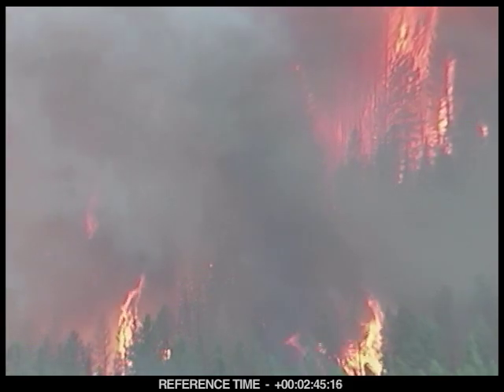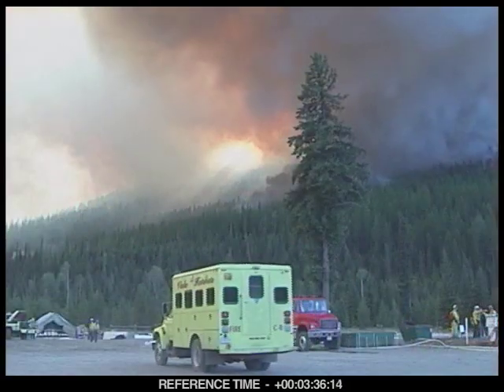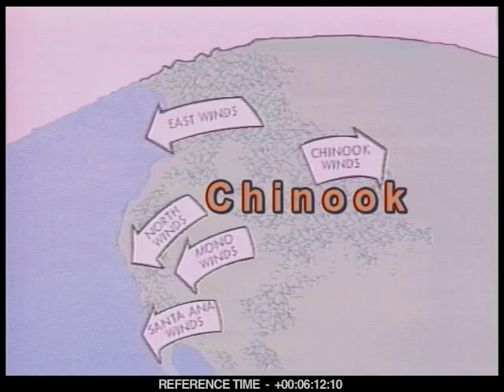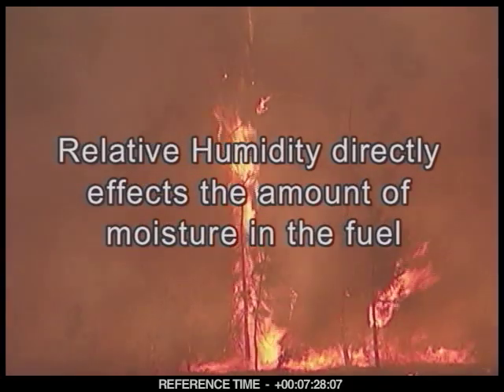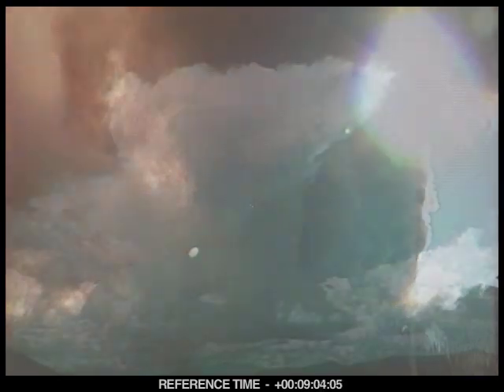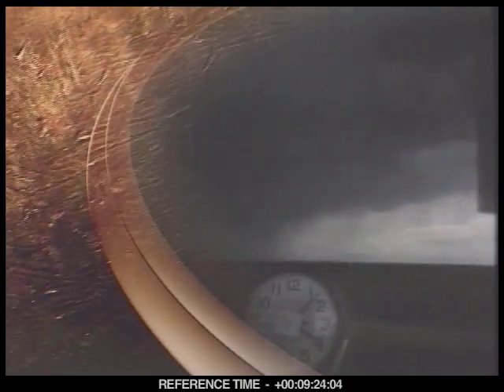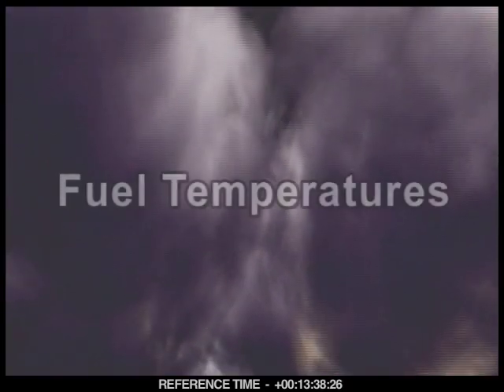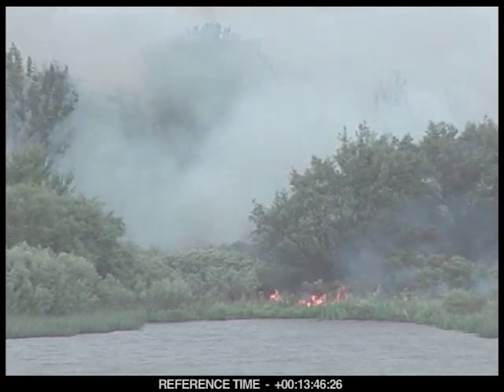Fire Behaviour 2